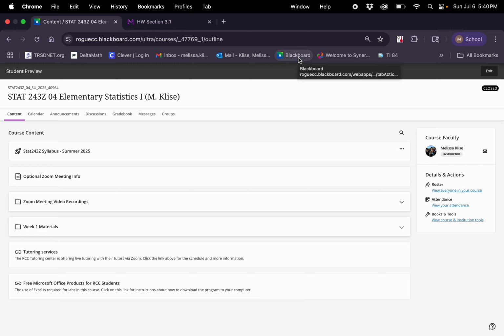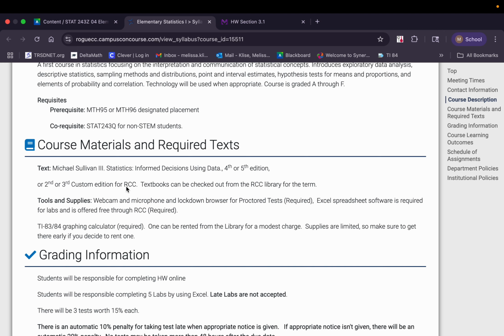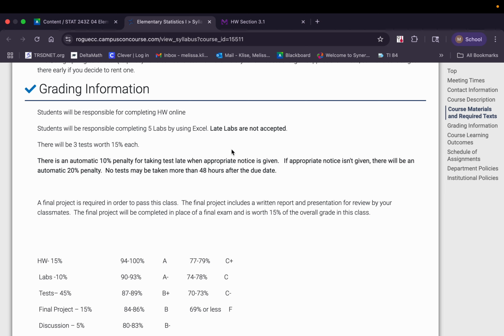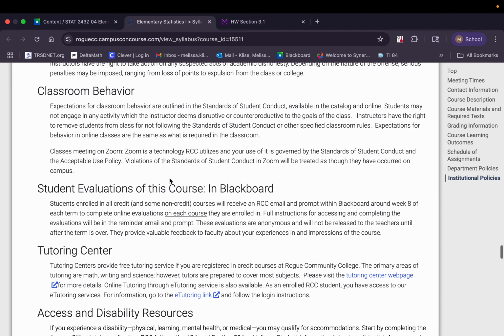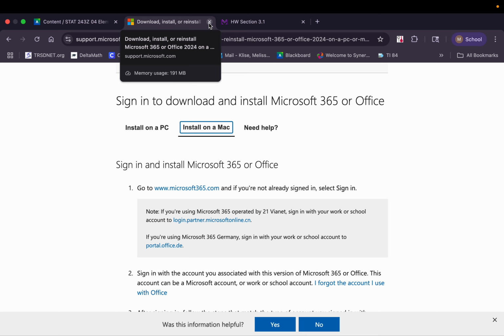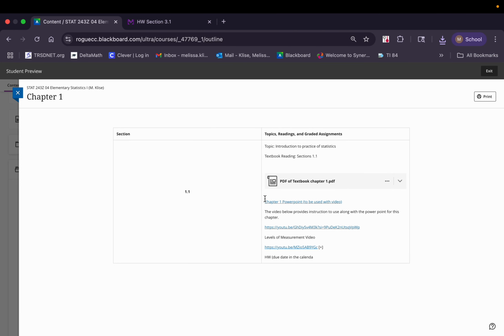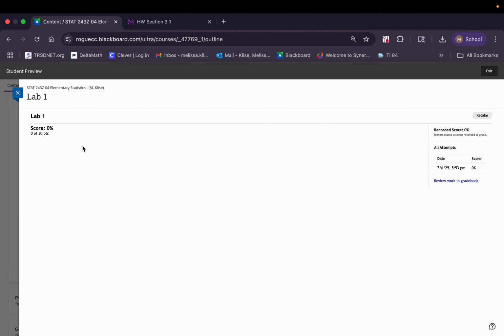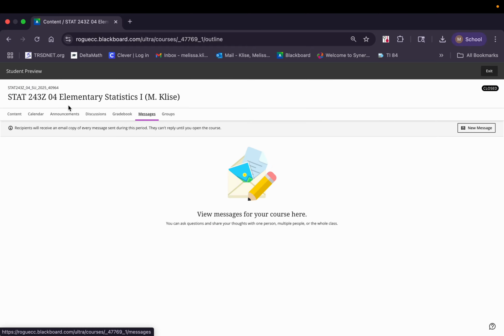STAT243Z Welcome to Summer Term